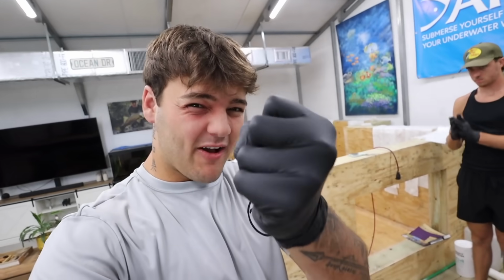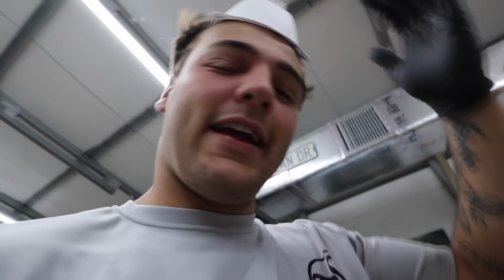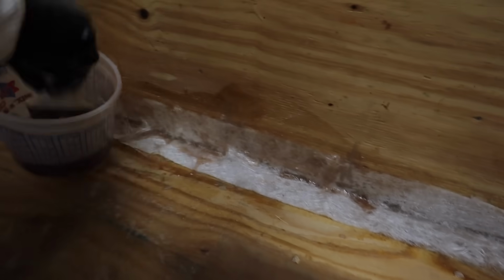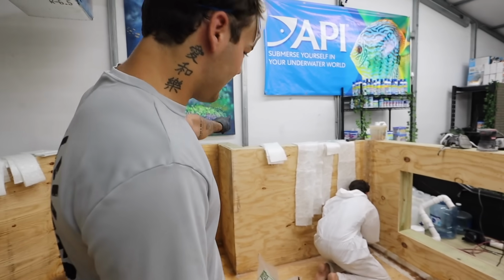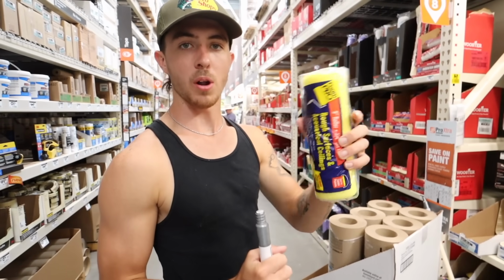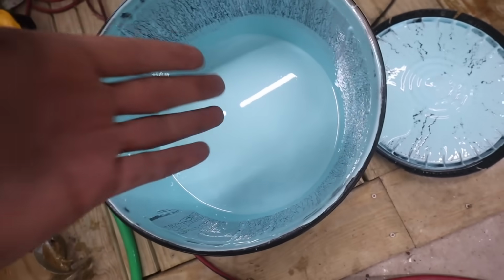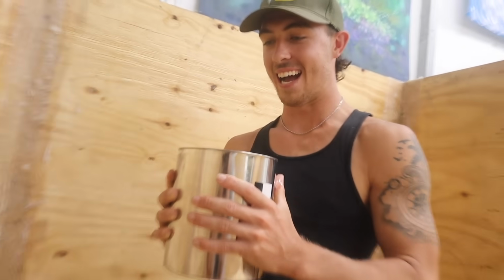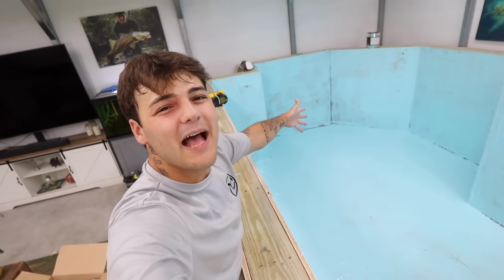Finally PAINTING My 4000G SALTWATER POND!!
I got 10 gallons of paint and a brush.. its time! We finally finish fiberglassing, sanding, and then to finish it off waterproofing the saltwater pond! It looks AMAZING, and one step closer to getting fish!😎🐟

IcyBreeze Portable AC for Camping, Pets, Sports, or anything you do in the heat! Stay Cool!